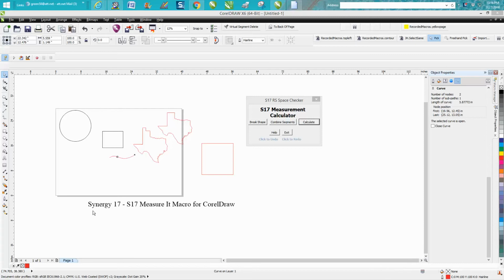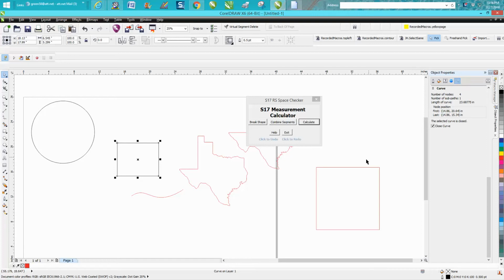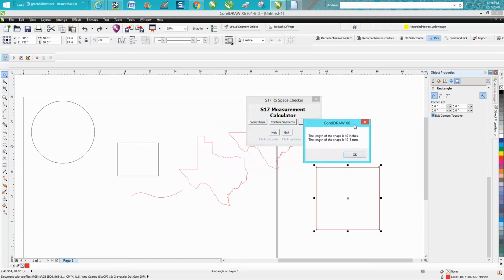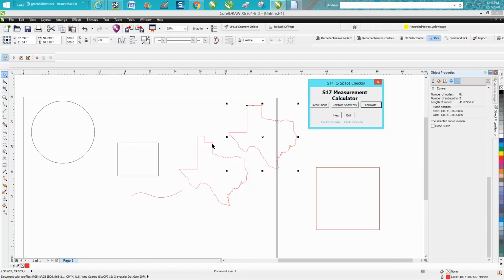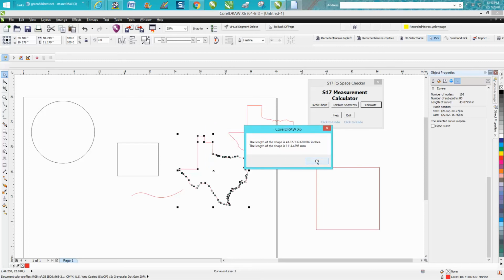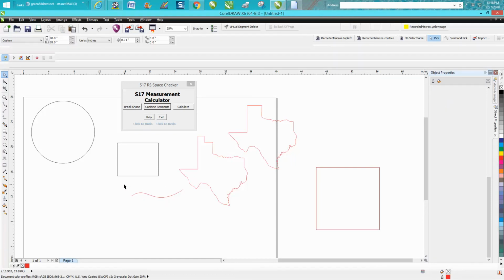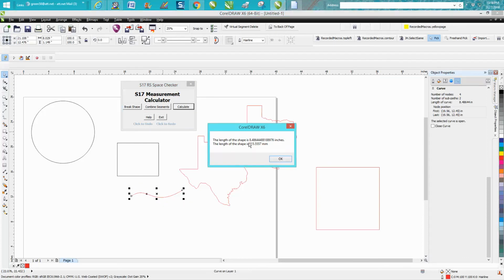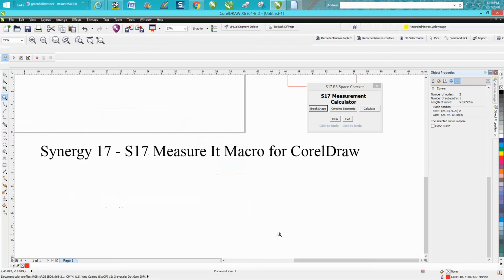Corel Draw Tips & Tricks Macro for Measurement and more